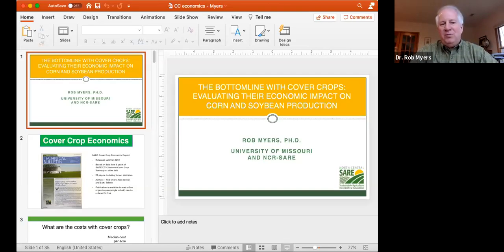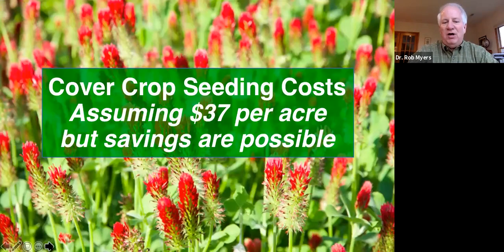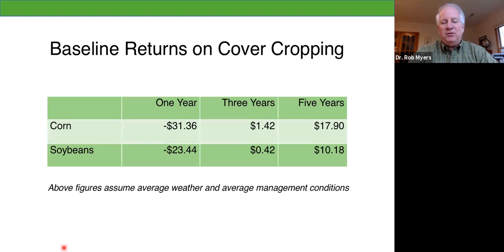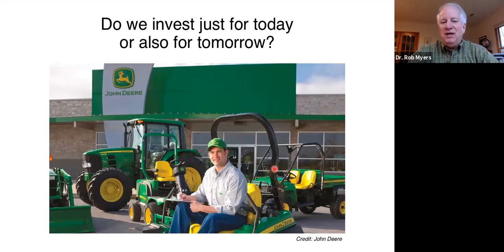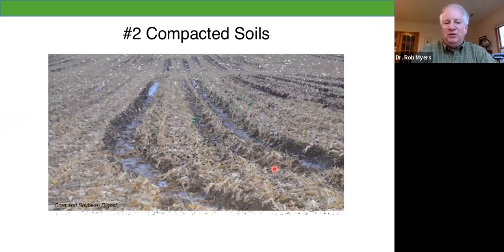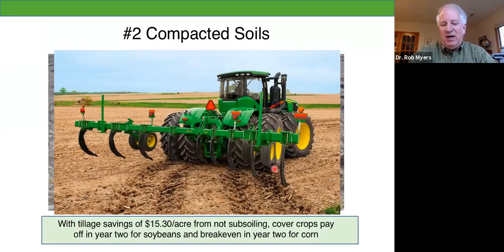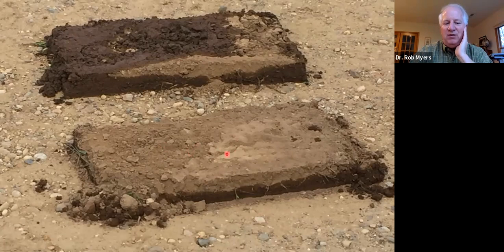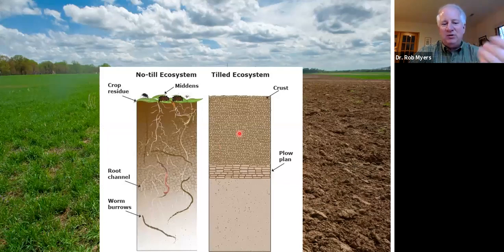Cover Crop Economics with Dr. Rob Myers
At this point we all understand that cover crops have a positive impact on soil health, but in this webinar Dr. Rob Myers discusses the economic benefits of cover crops.